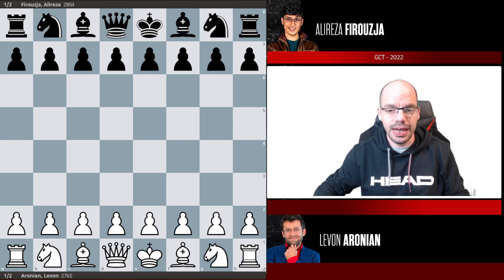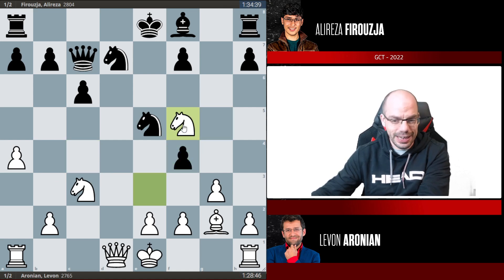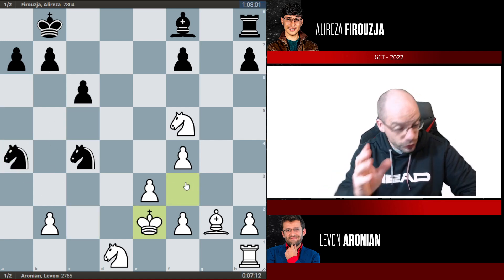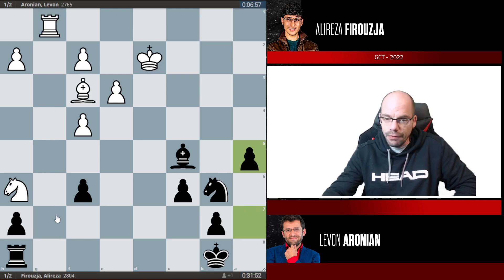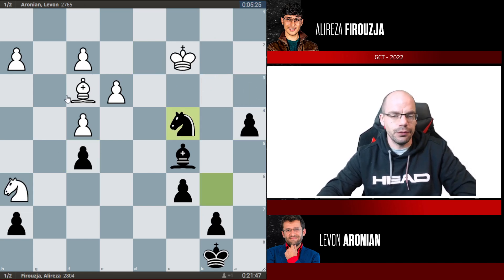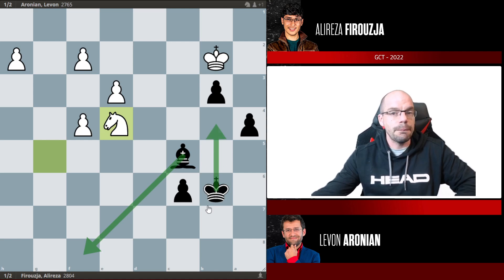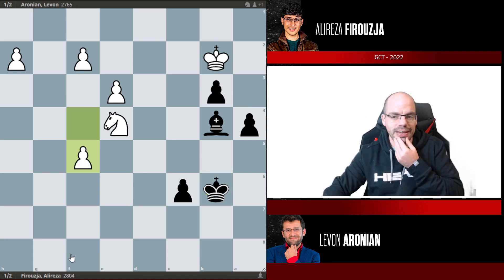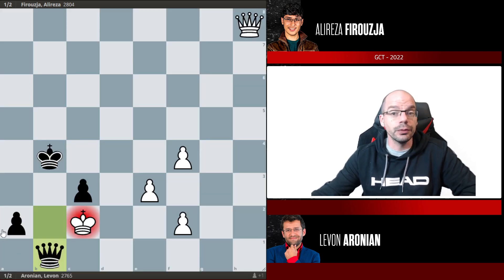Endgame Lesson by ChessCoach Andras w/Alireza vs Aronian Game in 2022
An endgame lesson based on the Alireza - Aronian game.